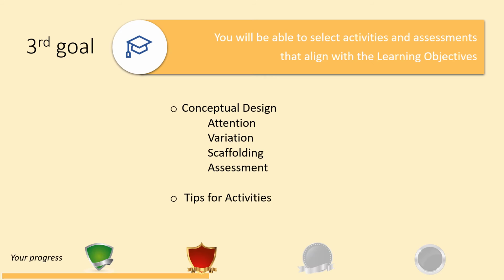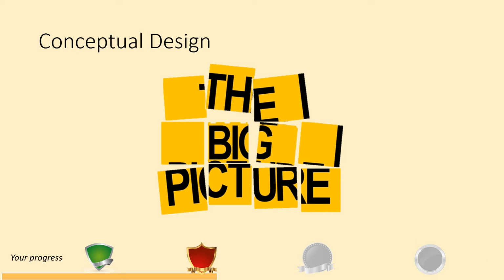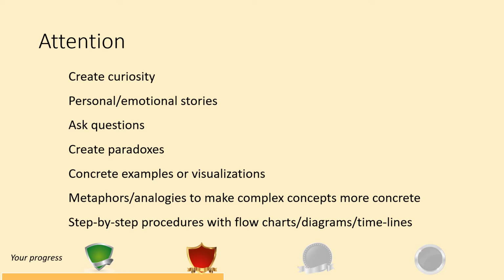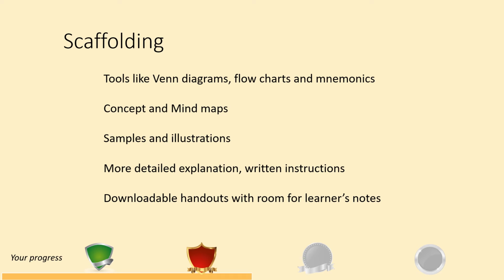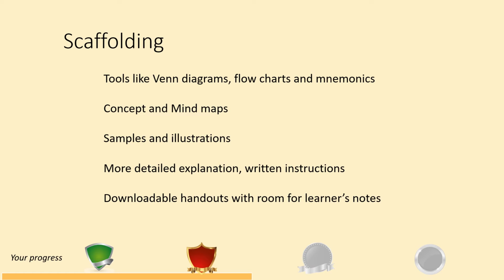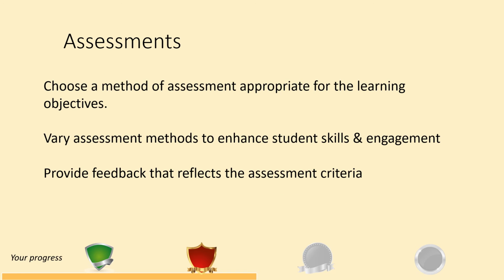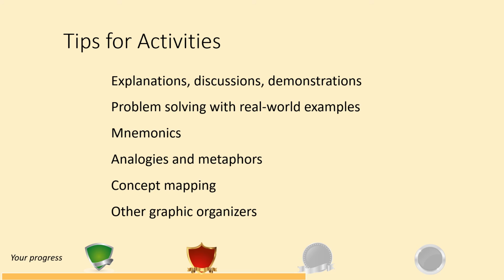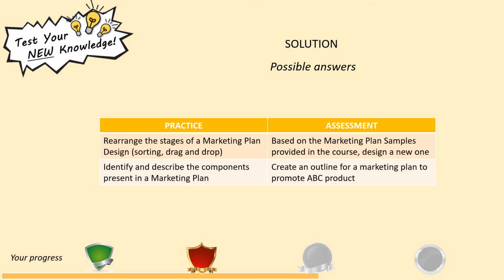TUTORIAL: How to design a self-paced course? - Part 3/4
This is a really quick tutorial on course design. We discuss here Attention, Variation, Scaffolding, Assessments and Tips for Activities

Each "week" covers a goal. There are a total of 4 parts/weeks.